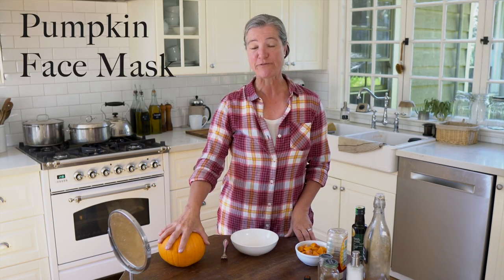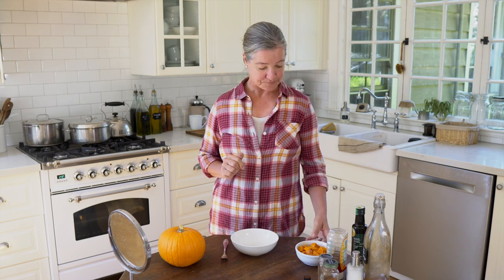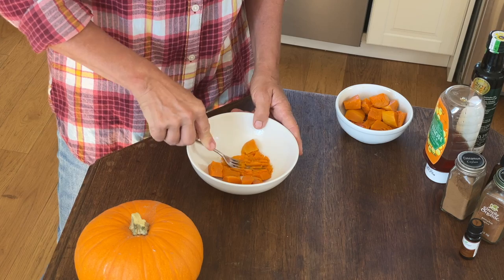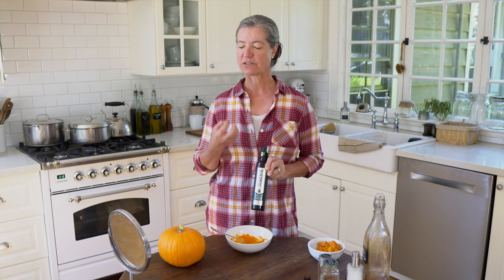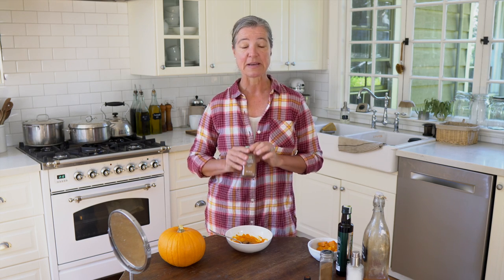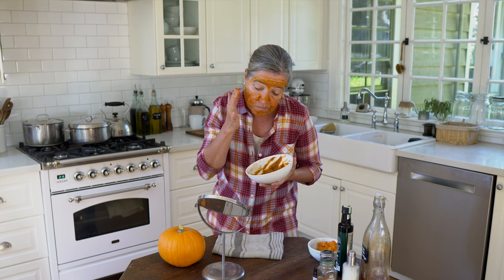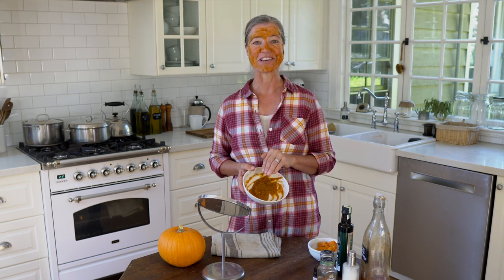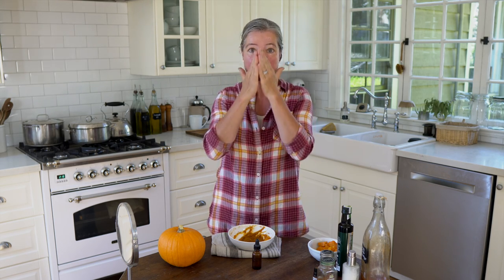DIY Pumpkin Face Mask for Glowing Skin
Fall is the perfect time of year to treat your skin to a DIY pumpkin face mask. In this video, I am sharing all the benefits of pumpkin for your skin, how to make the facial mask, and how to use it.

Pumpkin Seed Oil
My favorite store-bought pumpkin face mask

16" MacBook Pro